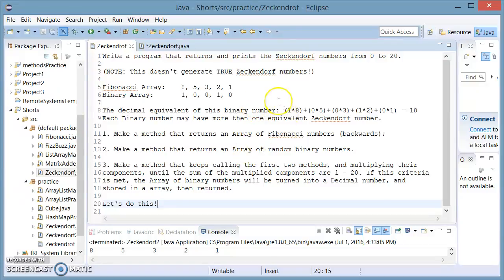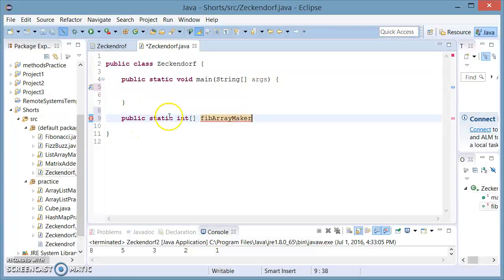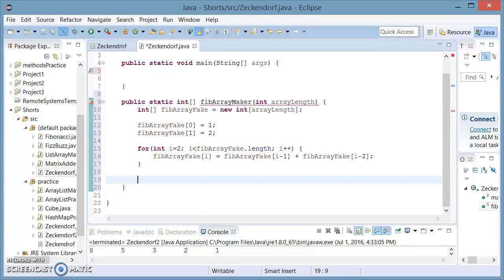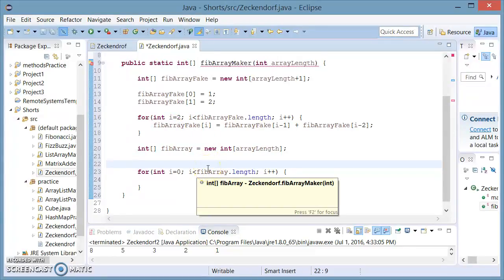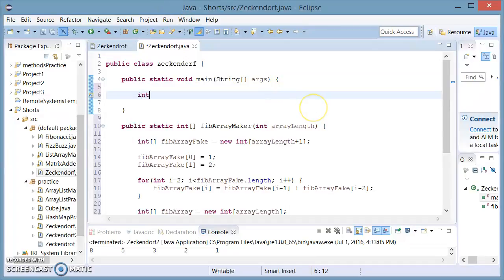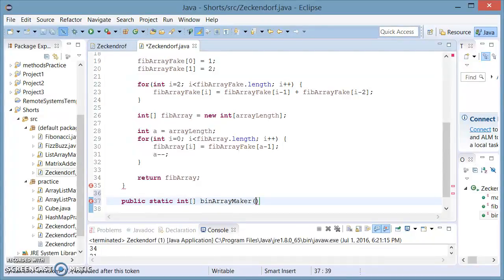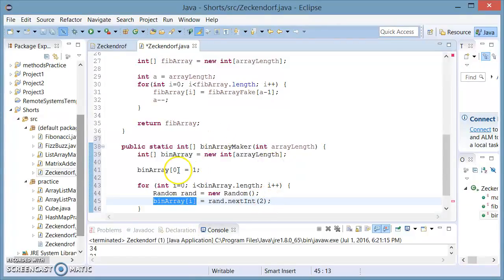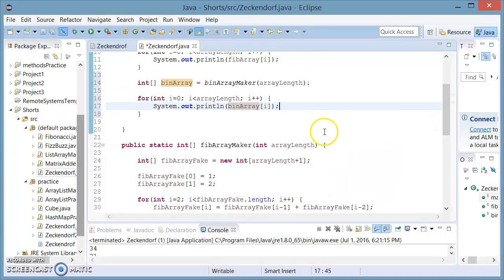Java Shorts #5 Zeckendorf Generator (Part 1)